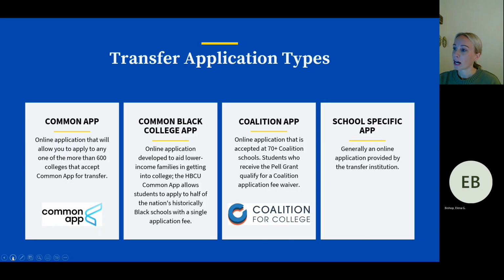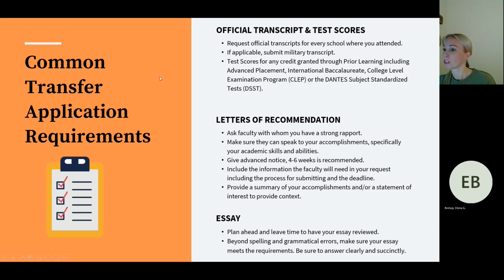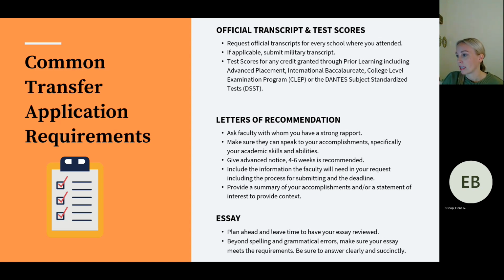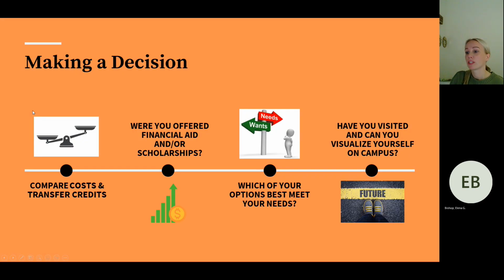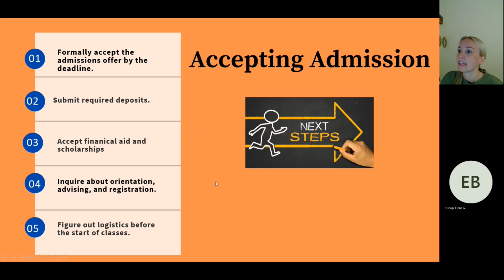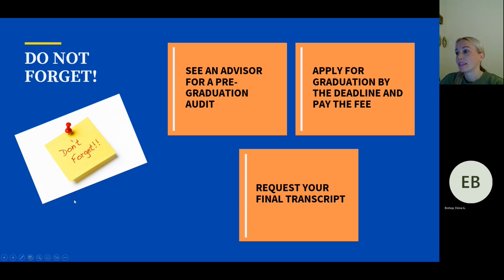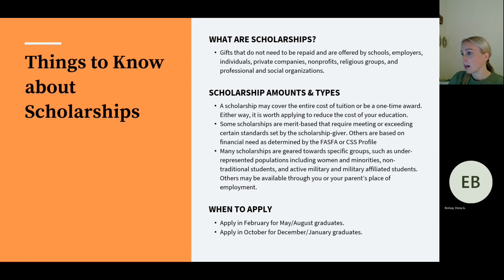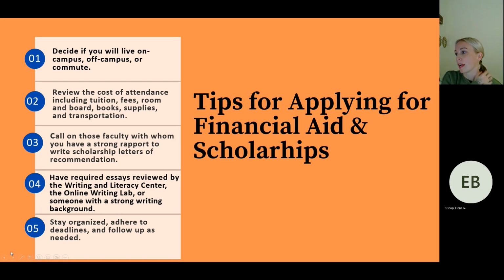Transfer Tuesdays: How to complete your transfer application Fall 2022